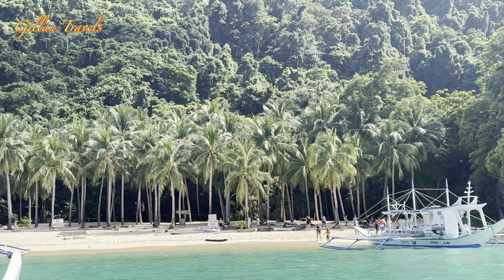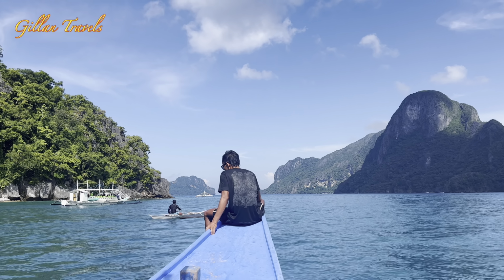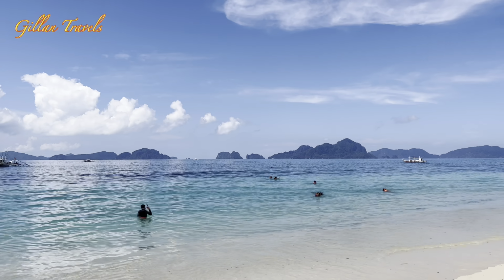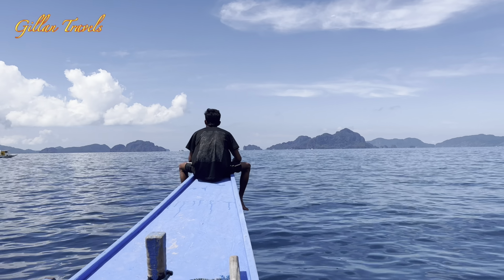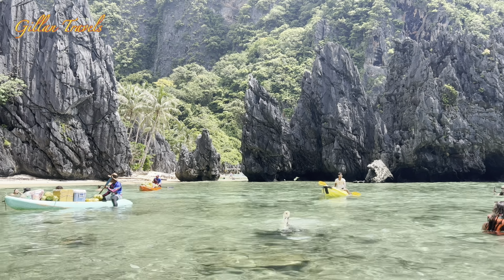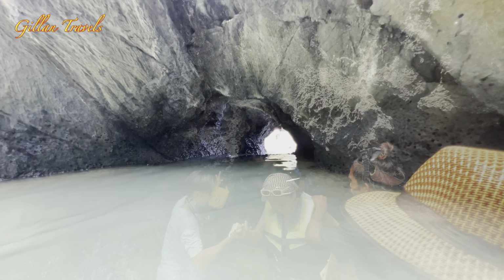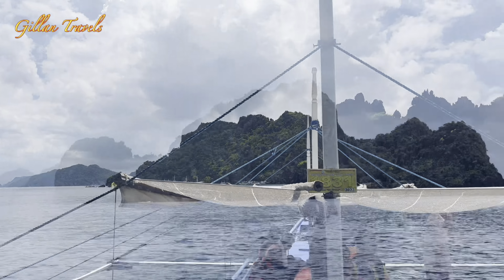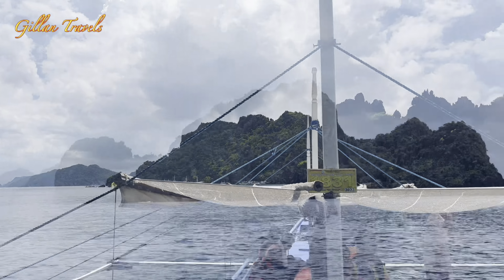Island Hopping 🏝️ // Tour A // El Nido , Palawan, Philippines, 4K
Hello everyone ! For today’s video we are sharing our fun filled experience on island hopping in ElNido, Palawan ,Philippines . There are 4 packages simply named as tour A to D.  We did the Tour A and C as these are the most popular. So in this video we’re sharing the islands that are included in tour A, what they look like and what are the activities for each Island.

Re-upload the video or part of it is not allowed

Invisible beauty
One step closer
Lifting dreams
Falling Snow

It will also give me a one month free to my subscription. Thank you!

If you want to know more about El Nido , visit the